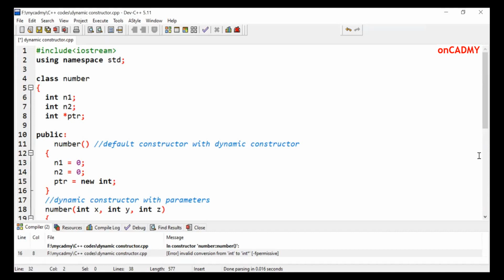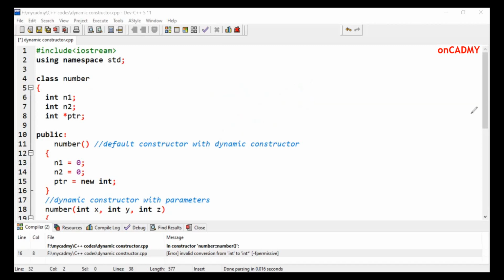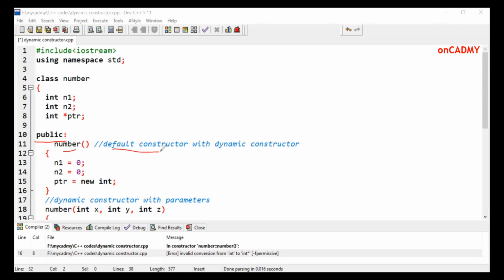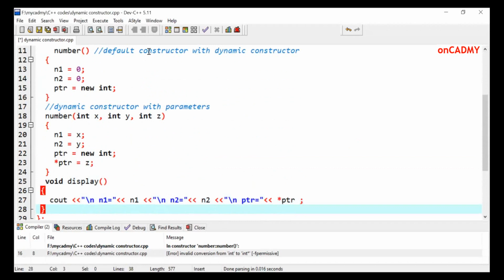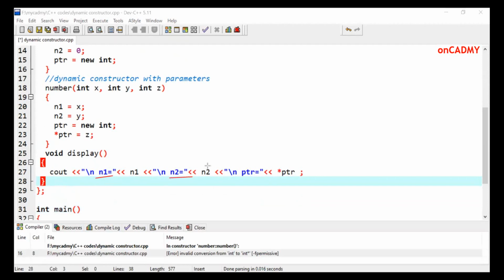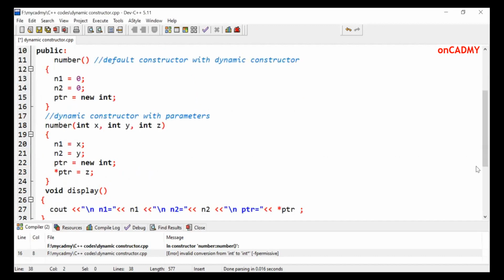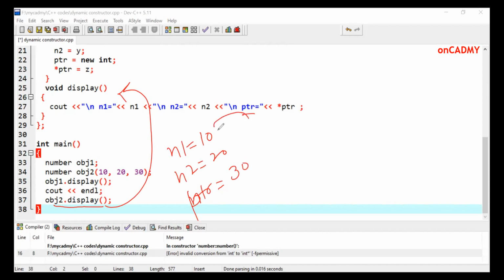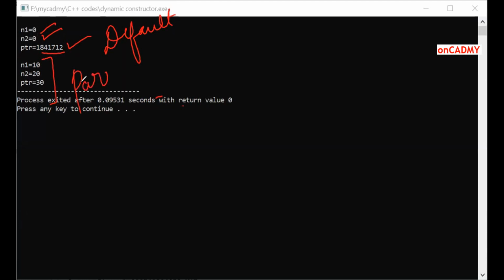Dynamic Constructor in C++ oncadmy C++tutorial